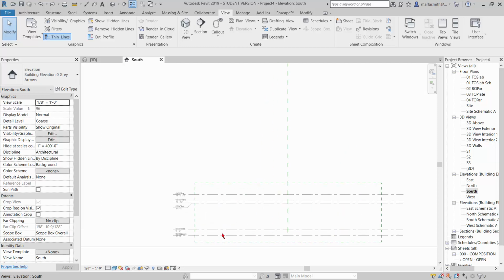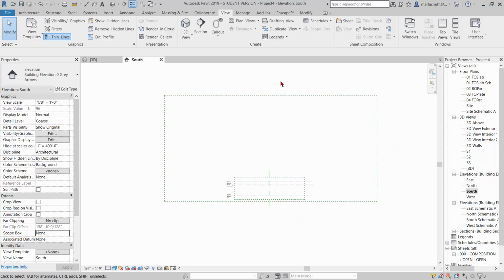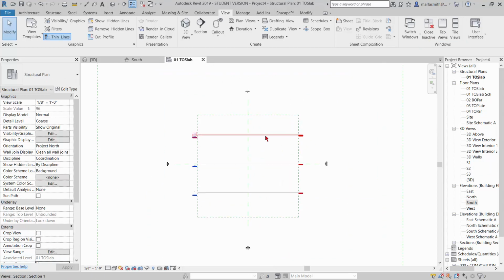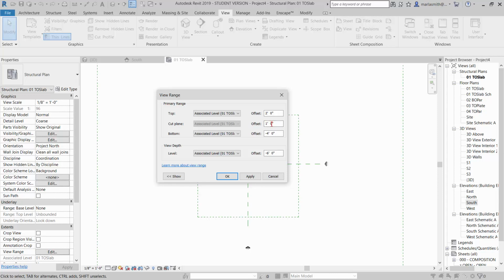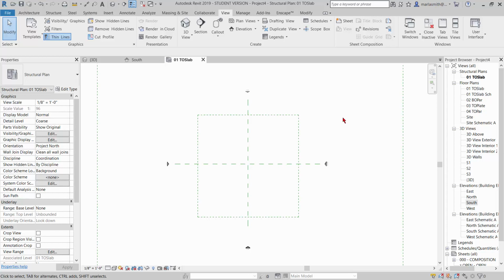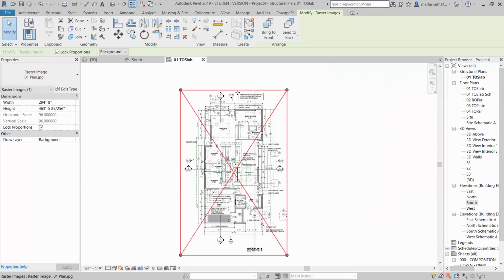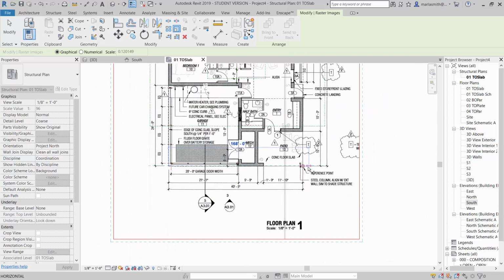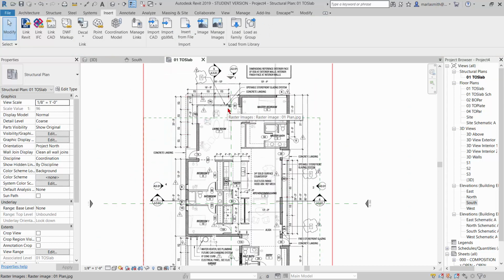03 PHSD Revit Image Insert